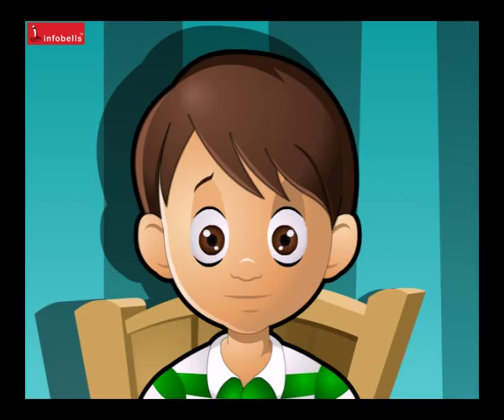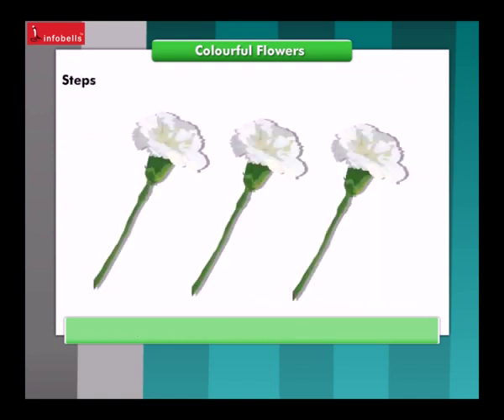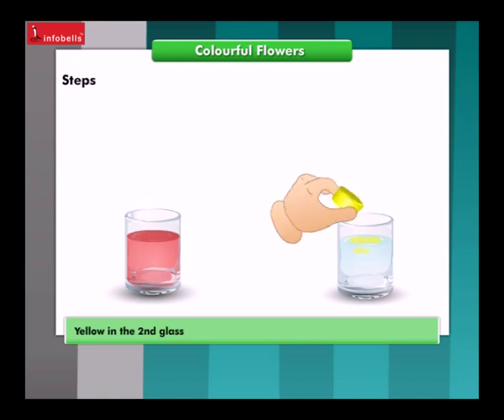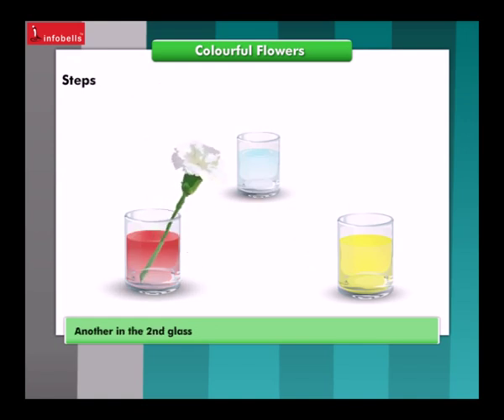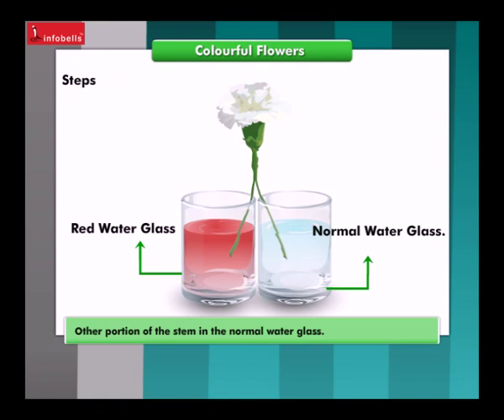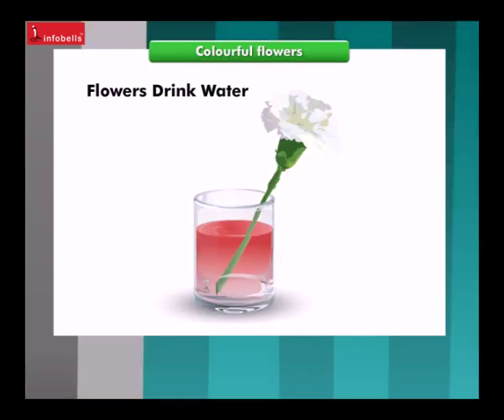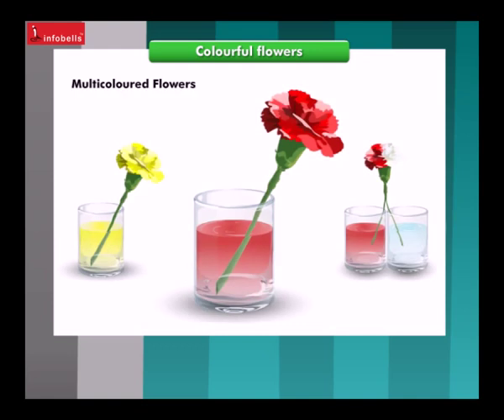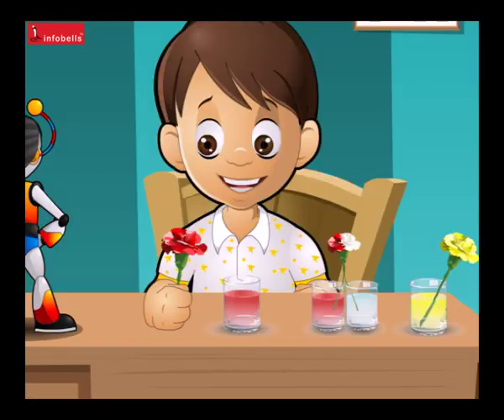Infobells - Kids Science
Infobells presents "Kids Science" DVD. Kids Science DVD consists of 35 Experiments, 25 Facts and 10 Try it yourself projects. The 25 Experiments covered are simple & can be conducted with thing available at home. 25 facts is an answer kit to the questions your Child asks every day. This DVD will show how science is applied in our daily life& the reasons behind it. Kids Science also helps your child  learn that Science is real, simple and Fun . Learn and enjoy with "Yuvi" and "Chotu"  the Robot as they show you fun experiments.